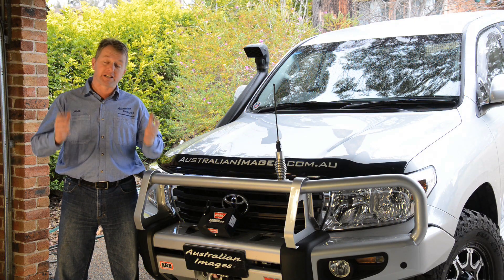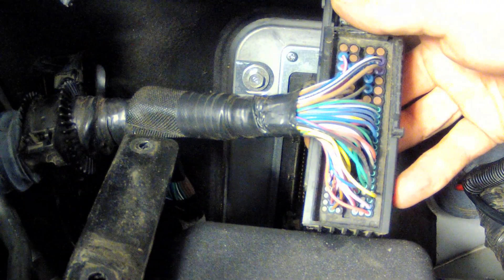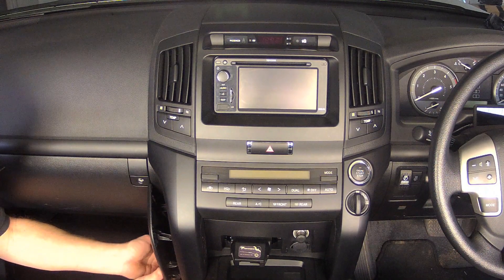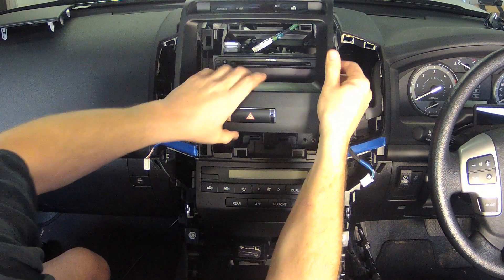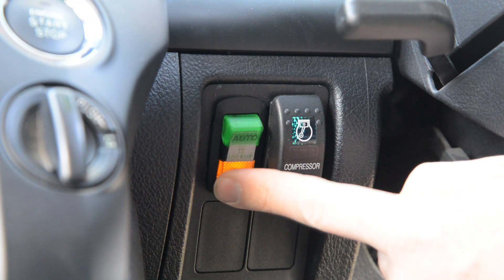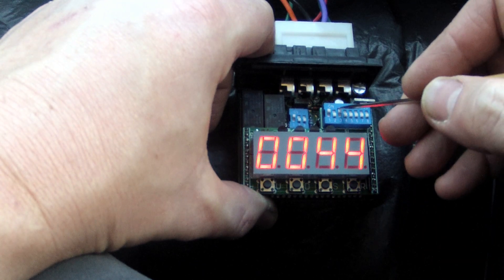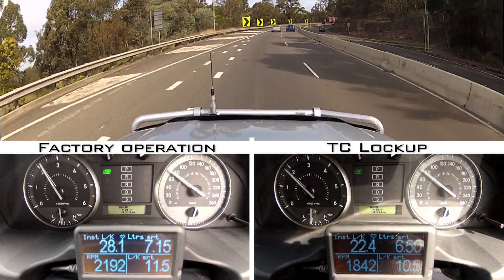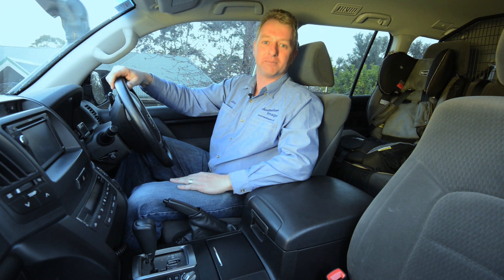Land Cruiser 200: Torque Converter Lockup - install & test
Step-by-step installation of a automatic torque converter lockup kit into a Toyota Land Cruiser 200.